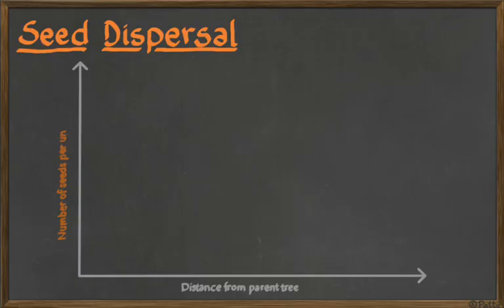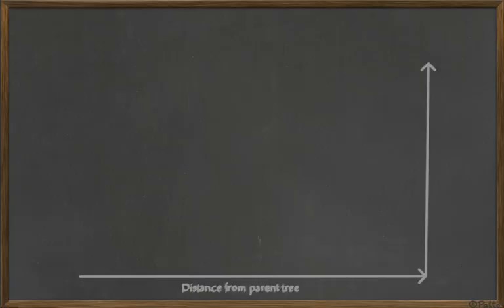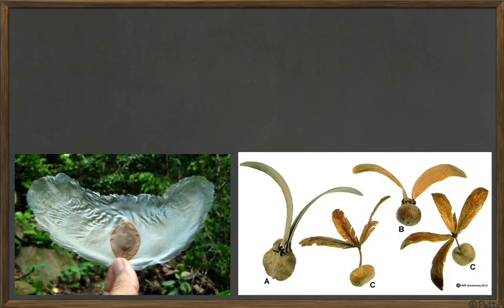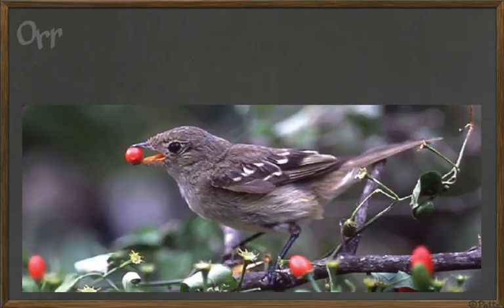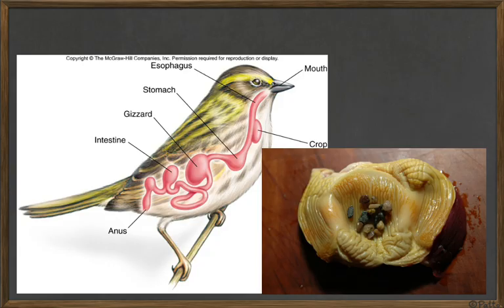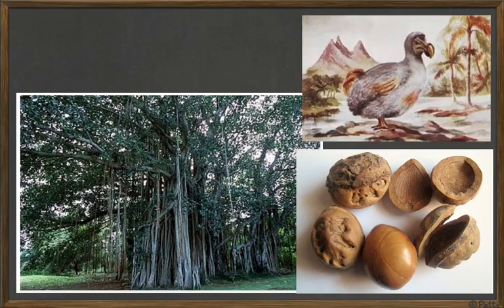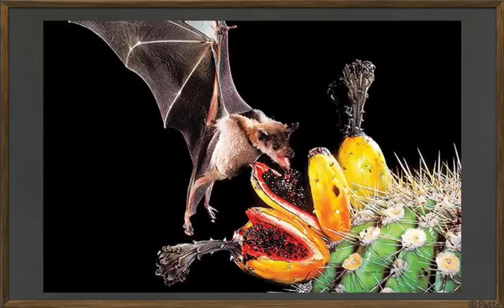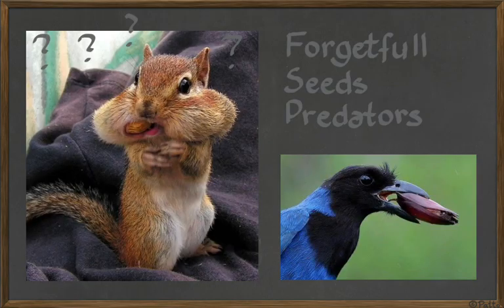P09.2 Seed Dispersal